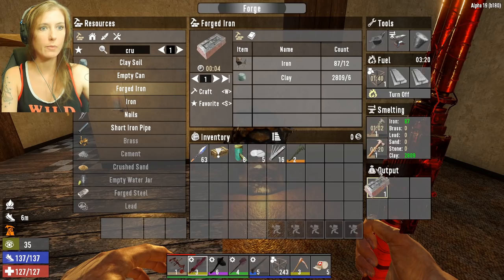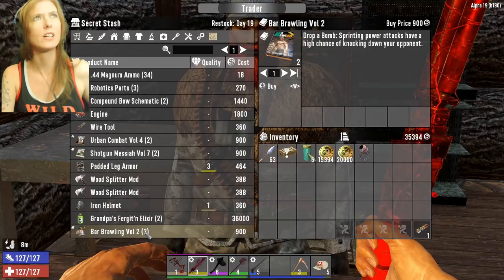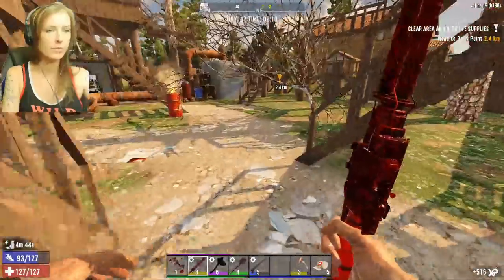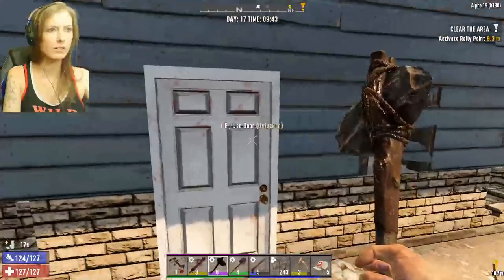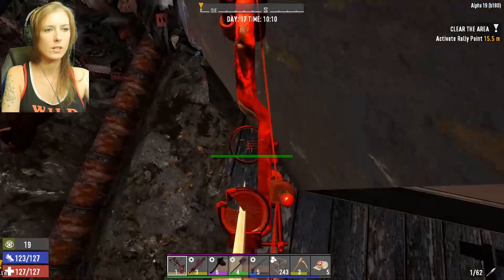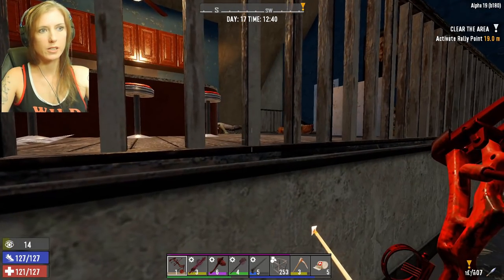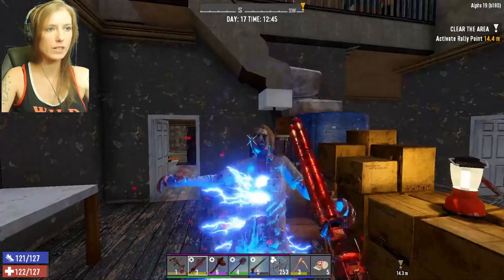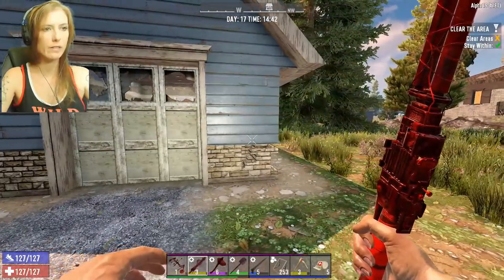Mayhem 3: Day 17 | 7 Days to Die Alpha 19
Odd day, mission day. The zombies try some unusual tactics.
Manager Mod (Monument)-
Special Thank you to Henchman Resources for the awesome mod.

GAME FEATURES

Farm or Hunt – Plant and grow gardens for sustainable resources or head out into the wilderness and hunt over a dozen unique wild animals. (therapeutic honestly)Checking on my neighbors. meet the town gossip. The apocalypse is hard.